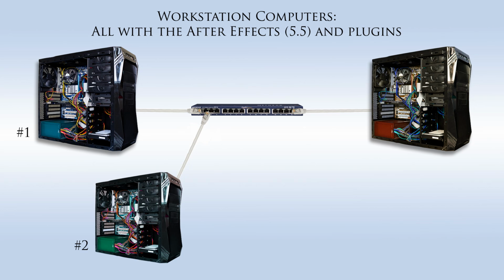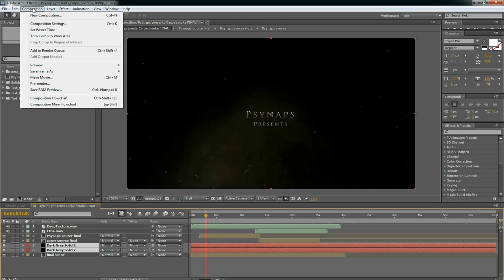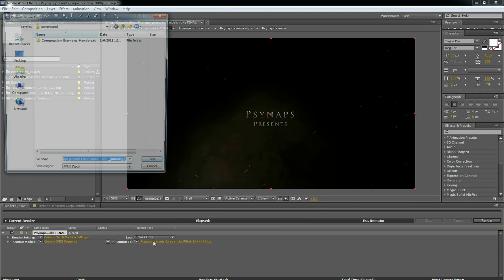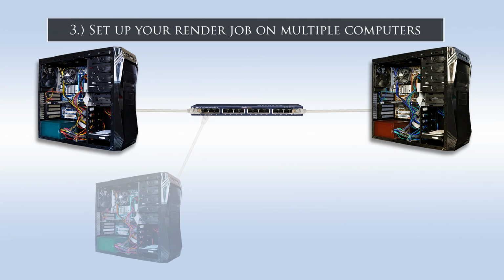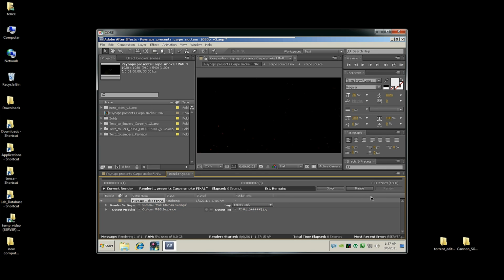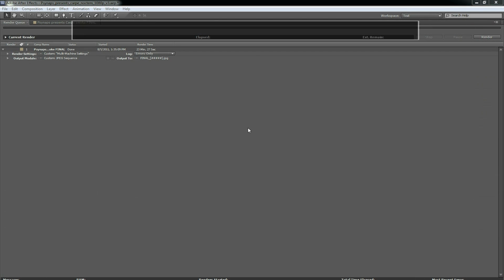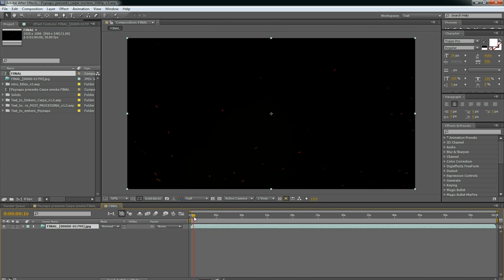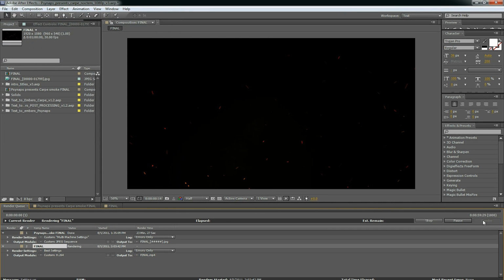After Effects Tutorial: Faster Rendering with Multi-Machine Network Rendering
I am going to show you how to make After Effects render video faster by using "multi-machine" network rendering, also called a render farm. In this tutorial, I will use the power of multiple computers to speed up the rending of a short HD video clip.

In this example, I used After Effects CS 5.5 on two computers, and all the video was stored on a file server.

I won't go over the specifics of setting up a shared folder in this tutorial, but i will mention this works best over gigabit Ethernet.

Before you start, make sure that each workstation in the render farm has a copy of After Effects. if you are using any plugins or effects in your project, be sure each copy of after effects has those plugins.

The trick to network rendering is turning your video into an image sequence. Then in the last step of the process, you render the image sequence back into a video.

When you are ready to render, select Add to render Q In the composition menu.
Select "multi-machine Settings" for Render Settings in the pull down tab
Select "multi-machine Settings" for the Output mode
In Render Settings, make sure the "Skip existing files..."

Important: SAVE the project at this point.

Open the AE project (located on the shared network drive) on each computer in the network farm.

Now start the render on each computer. They DO NOT have to be started in any particular order. Just open the project file on any computer, and start rendering.

When the render is complete, simplly import the image sequence.

When the import is complete, drag the image sequence to a new composition.

NOTE: if you want to use audio, you must move the audio track here!

Add the comp to a new render queue, and render the movie in your favorite video format. Here I use H263 to make a mp4.

You must add the audio in the last step. To be more specific, image sequences don't use audio. Thus, the last step is importing the image sequence, and rendering the image sequence as a video. I simply move the audio track into the final step and render the image sequence + audio track as the final video.